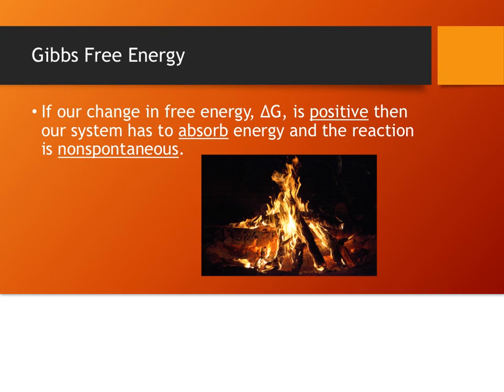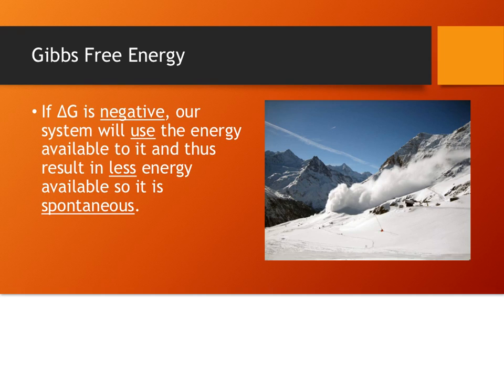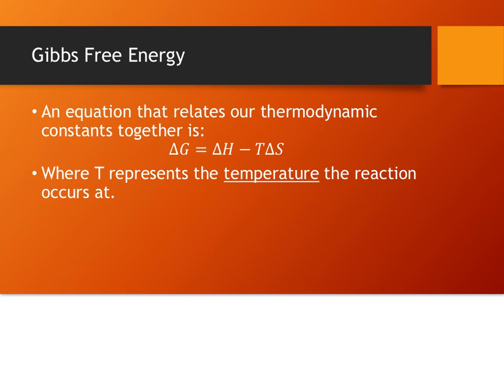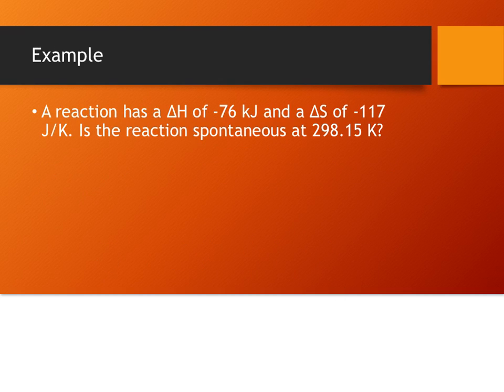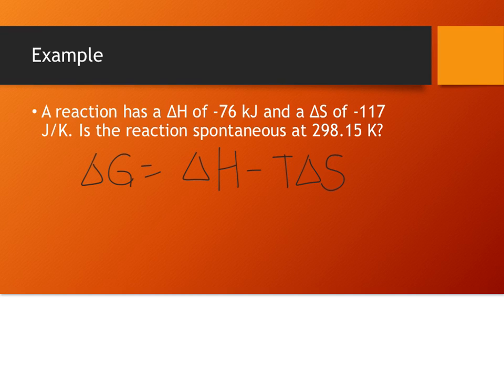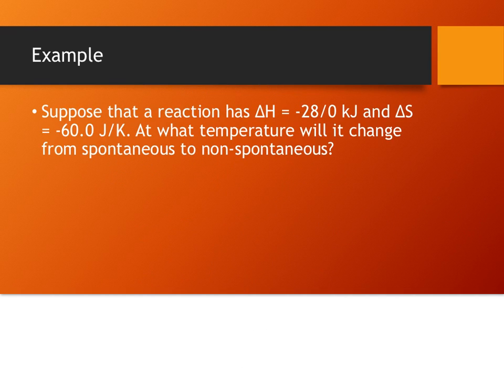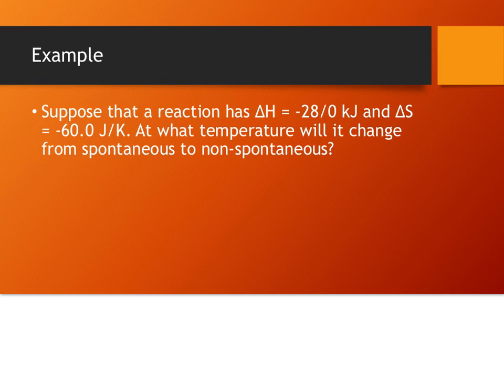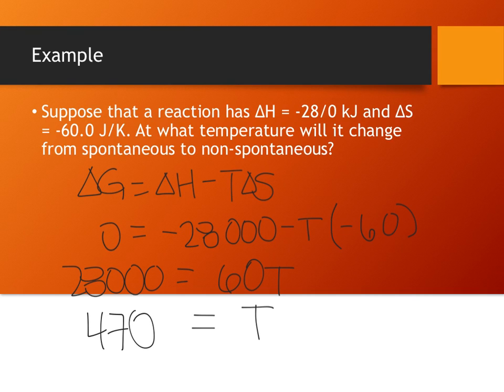Gibbs Free Energy (Honors Only)